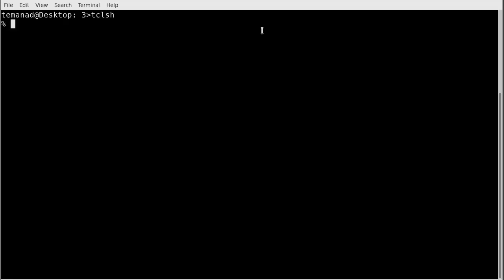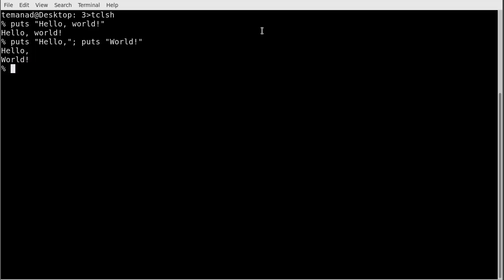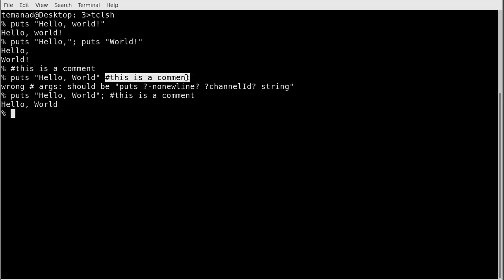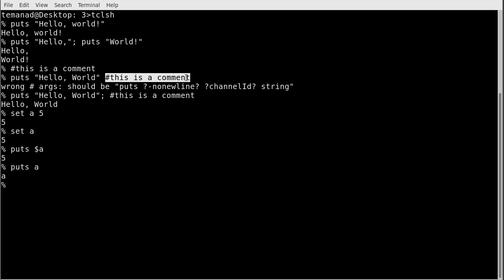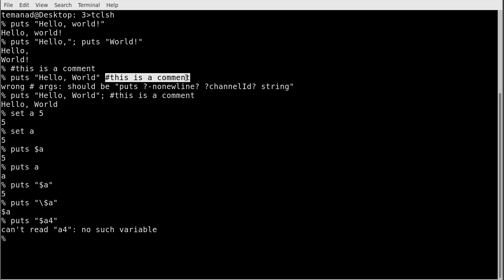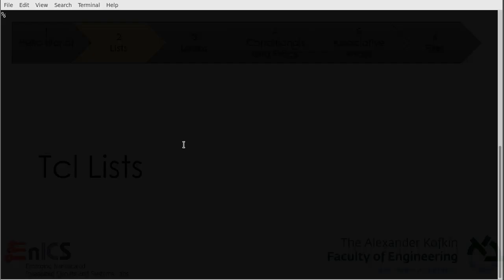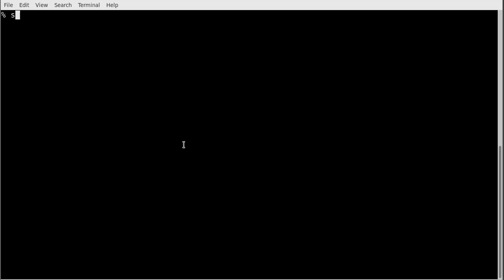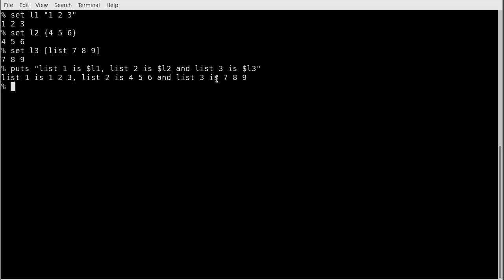Introduction to Tcl: The tool command language - Part 1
This is part 1 of a two part introduction to Tcl, the Tool Command Language.
Tcl is a scripting language that is used by many EDA tools as a shell command language, such as Synopsys Design Compiler, Cadence Innovus, Synopsys PrimeTime, and many other tools that are the backbone of VLSI design.
In this tutorial, I try to provide the first steps and most important features of Tcl to help you understand scripts that you may be running that were written by others and get over the initial fear of writing your own scripts.

For more videos about chip design, please visit my
or search using my YouTube handle @aditeman